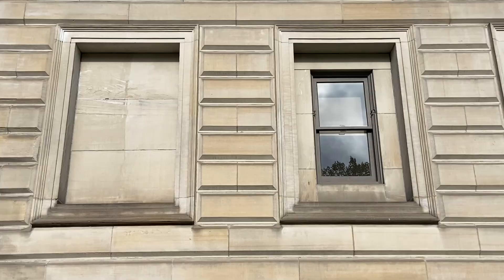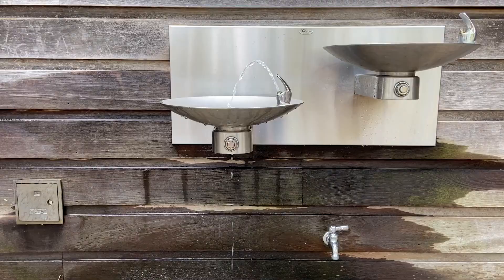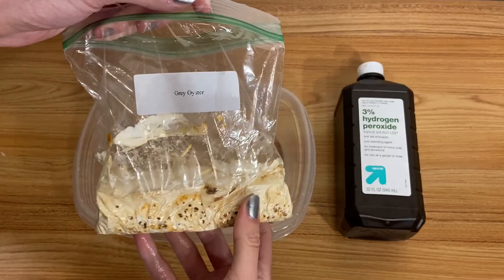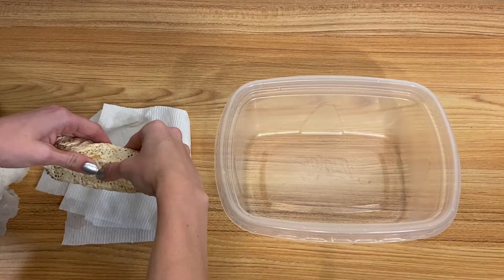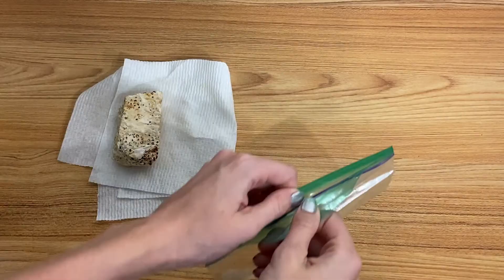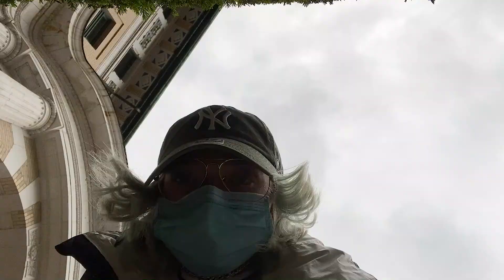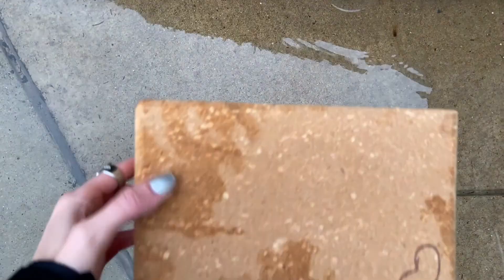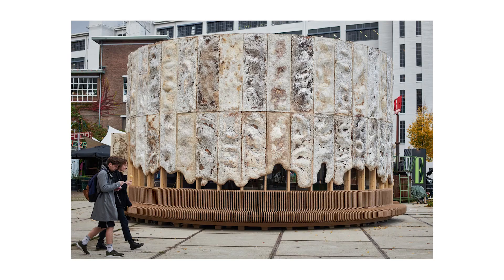4_Materials_Assignment1B_Olivia Werner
Inspired by the book On Weathering: The Life of Buildings in Time by Mohsen Mostafavi and David Leatherbarrow.